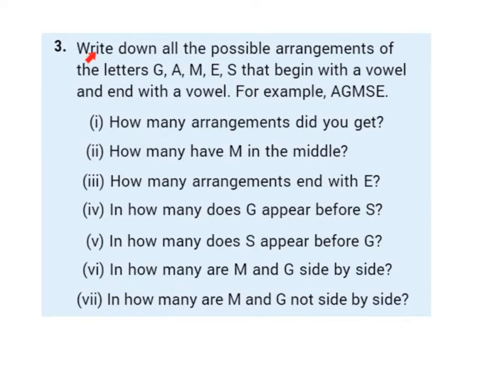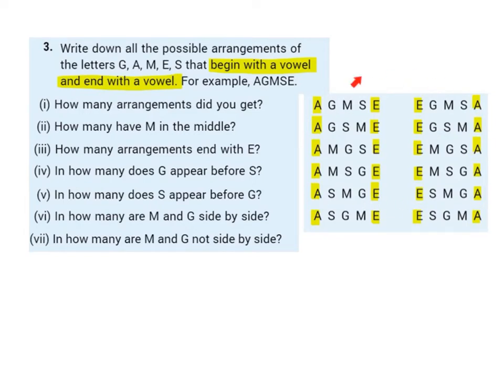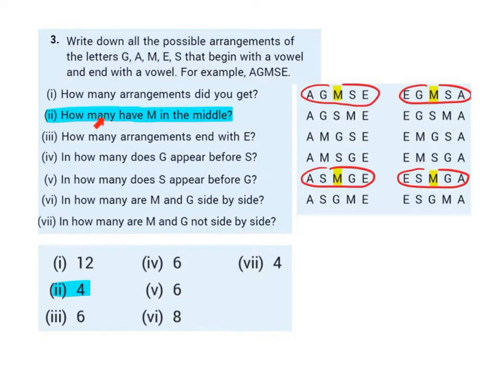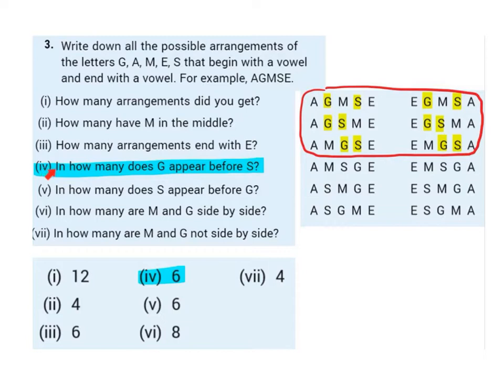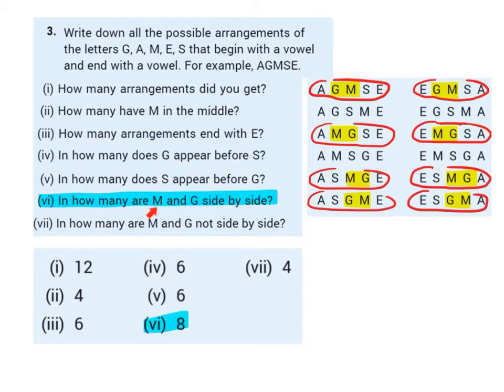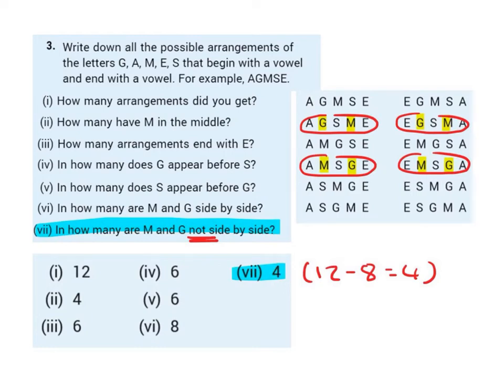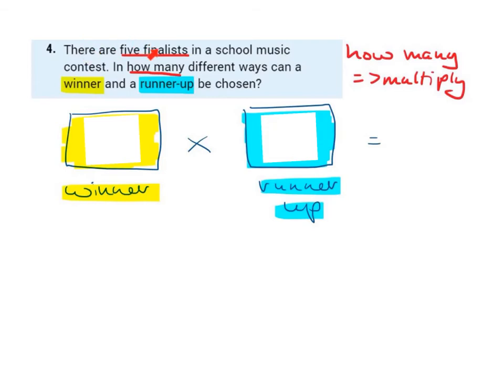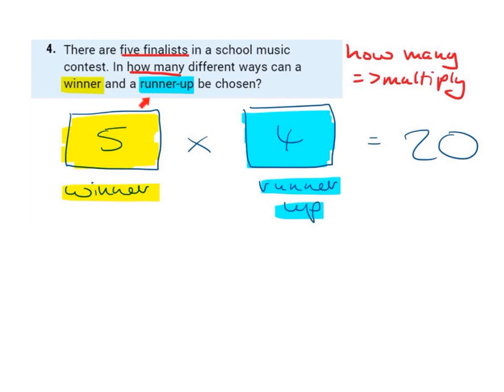LC OL permutations Q3 & Q4